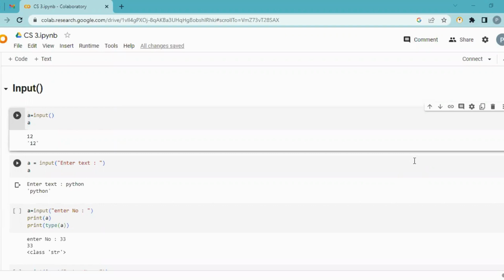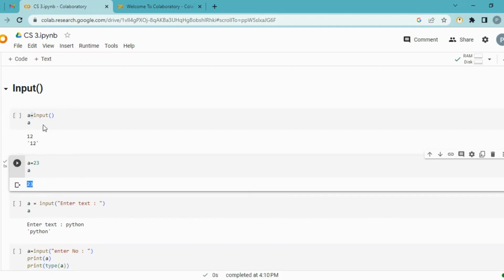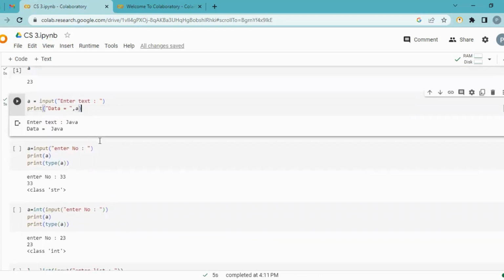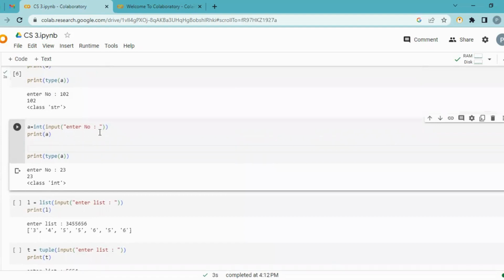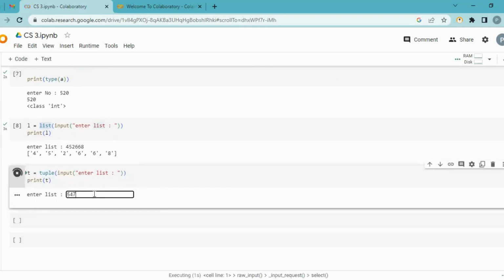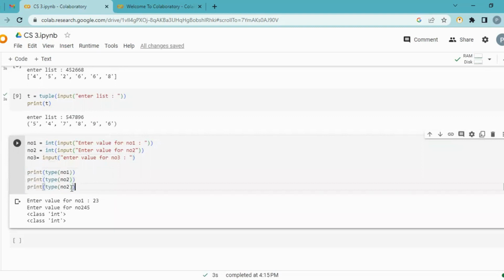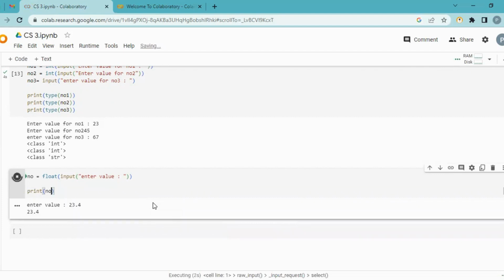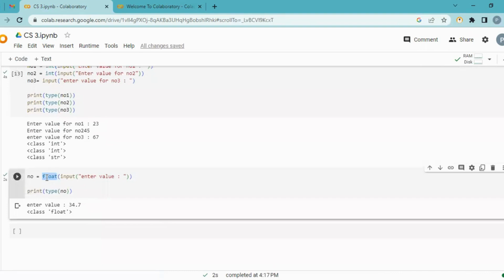3 Python Input() functions | User Input In Python | Python Tutorials For Beginners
3 Python Input() functions | User Input In Python | Python Tutorials For Beginners

Your Queries -